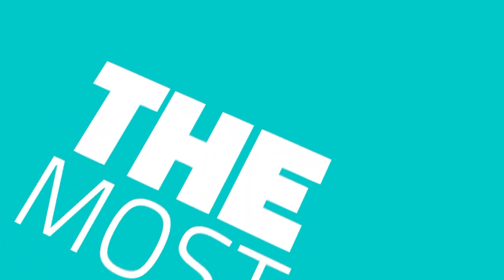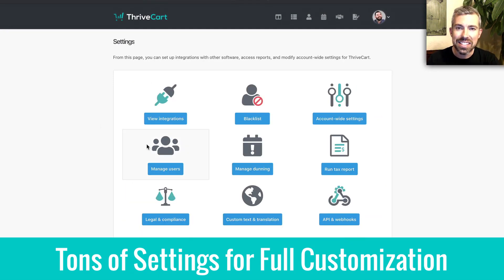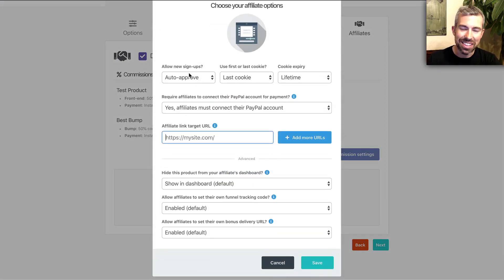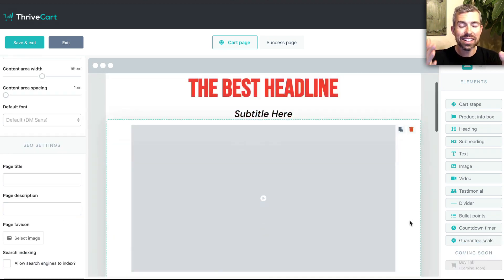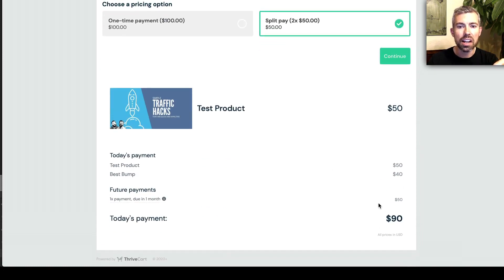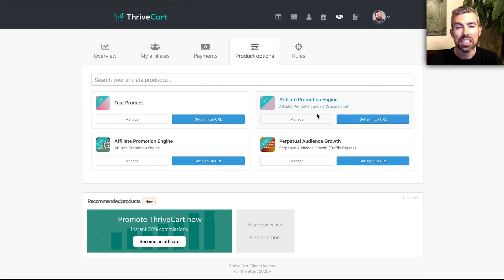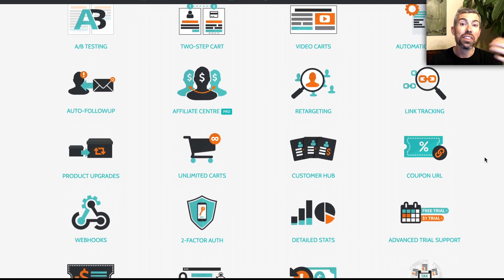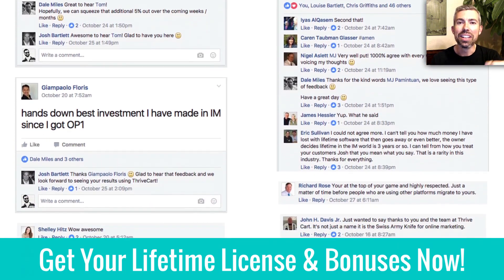A Walkthrough of The Most Powerful Cart Builder - Thrivecart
To get the bonuses mentioned in this video, make sure to go

With a brand new roll out in early 2020, this cart builder software, Thrivecart, has quickly become the most powerful cart for all online business owners.

In this video, you'll learn many of the features you'd expect in a cart in 2020. Things like payment integrations with processors like Stripe and PayPal, integrations with all leading email autoresponders, with the main membership platforms, and tons of other features.

We'll also cover why Thrivecart blows every other cart away with 7 specific features and strategies, so you can make your checkout pages quicker and make more money.